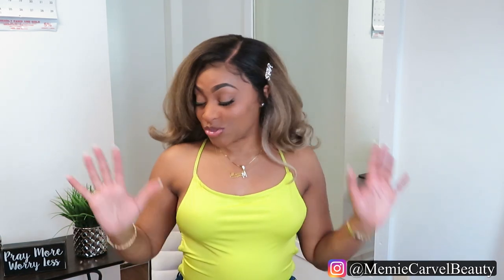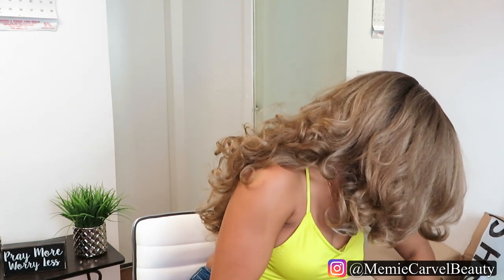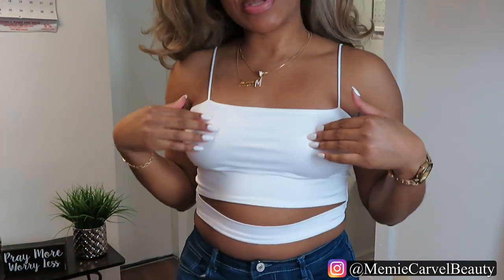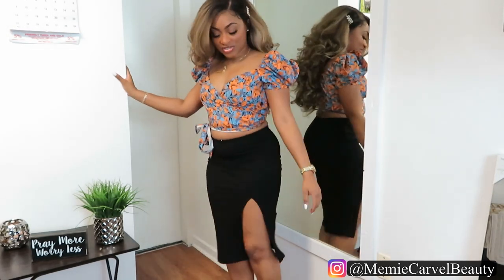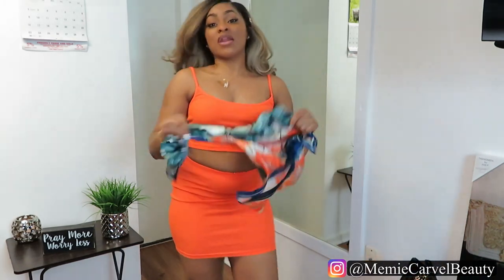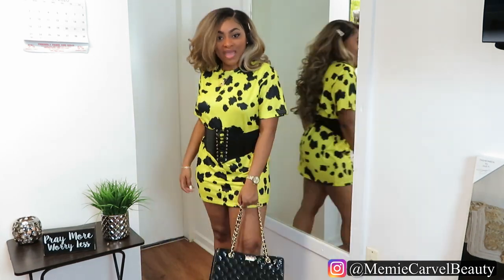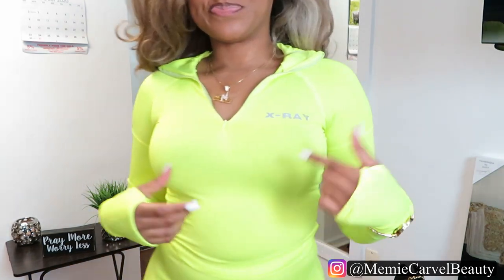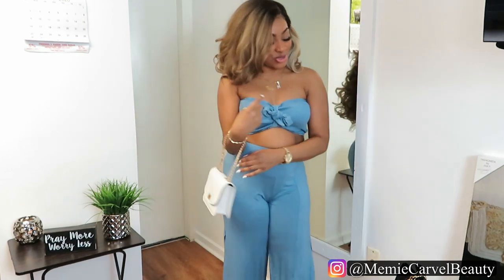HUGE SHEIN TRY ON HAUL *SUMMER* 2020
Hey "M'Gang"! If you're new to my channel Welcome! Today I will be doing my first SHEIN Try On HAUL! I fell in love with Shein because of the great quality, trendy looks and affordable prices. I Hope you all love this Shein Haul & many more to come. Let me know what was your favorite look or item. This will let me know if you enjoy seeing content like this. Check below for Description & Links for this haul.

***CLOTHING LINKS***

❥ SHEIN Solid Cropped Tube Top & Pencil Midi Skirt Set (Size M)
❥ Neon Yellow Letter Graphic Half Zip Top With Biker Shorts (Size M)
❥ Fringe Hem Ripped Detail Skinny Jeans (Size M)
❥ Cutout Cropped Cami Top (White) (Size M)
❥ SHEIN Neon Orange Ribbed Cami Top & Skirt Set (Size M)
❥ SHEIN Neon Yellow Lace-up Open Back Top (Size M)
❥ SHEIN Zip Front Boxy Pullover and Biker Shorts Set (Size S)
❥ SHEIN Knot Shirred Tube Top & Split Thigh Pants Set (Size S)
❥ Allover Print Mini Tee Dress (Size S)
❥ Cutout Cropped Cami Top (Black) (Size M)
❥ SHEIN Split Thigh Rib-knit Pencil Skirt (Size M)
❥ SHEIN Puff Sleeve Tie Front Wrap Floral Top (Size S)

Track: Blossm
Artist: Lakey Inspired